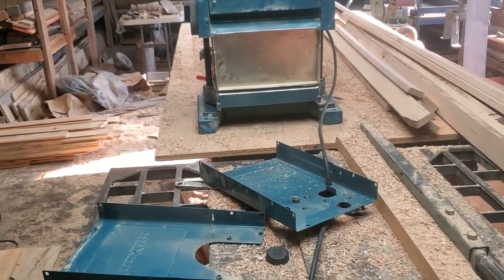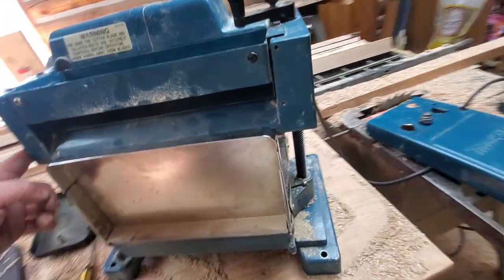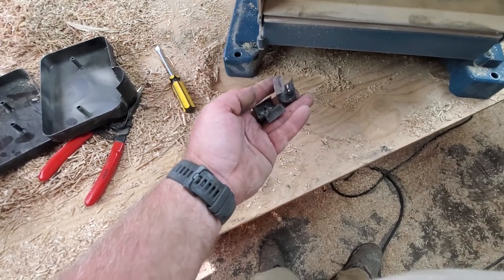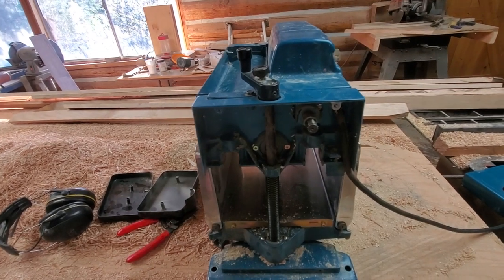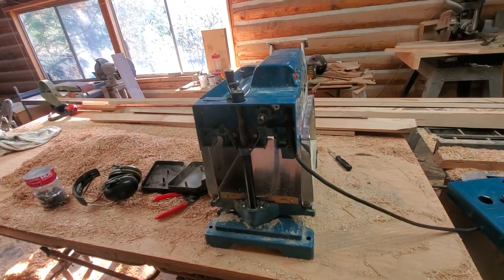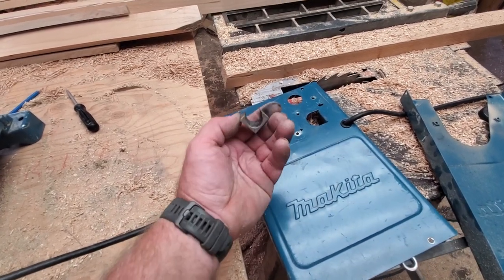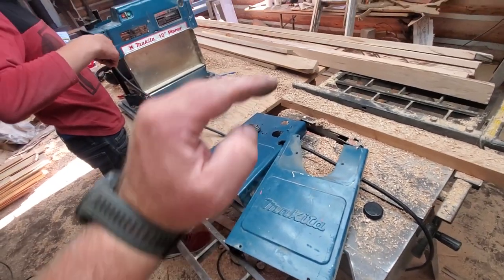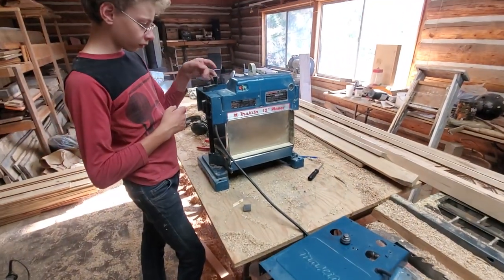Makita 2012 Feed Roller Bearing Failure